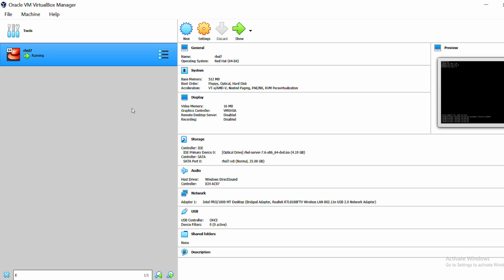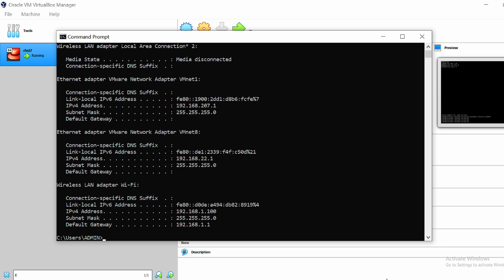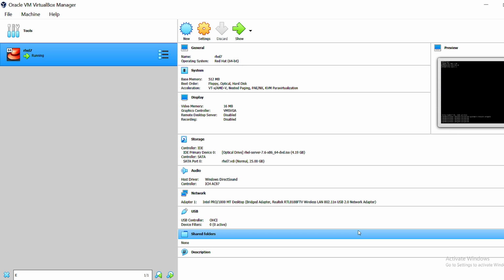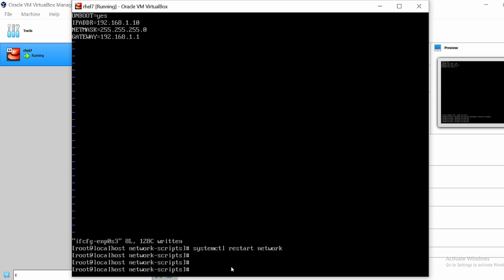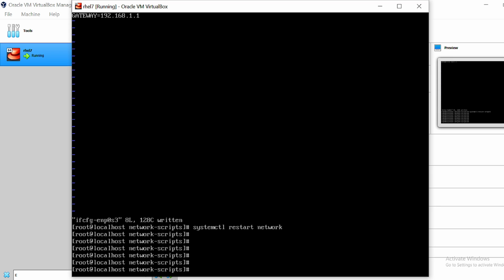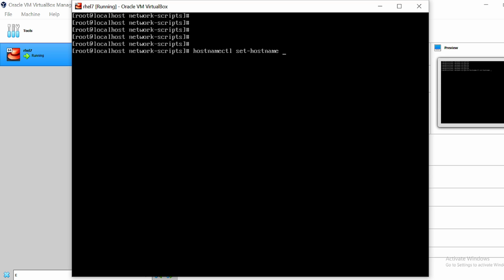Set hostname in linux redhat ,centos,fedora without reboot | Tips &Tricks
How to set hostname in linux servers without reboot